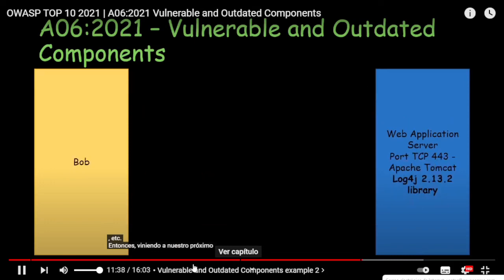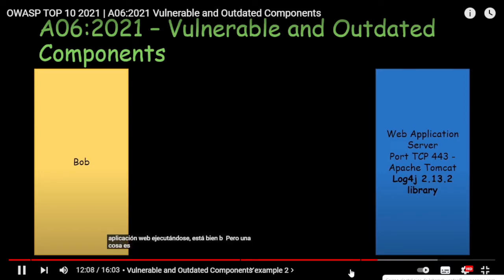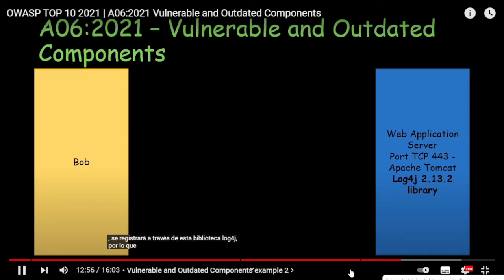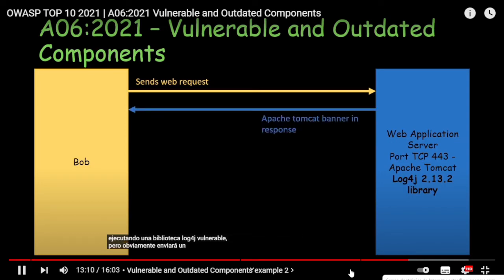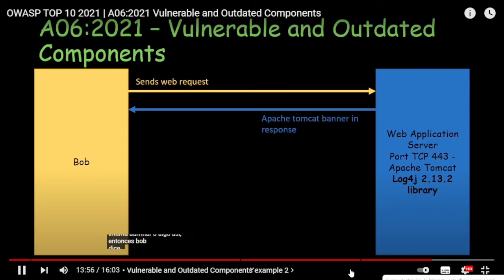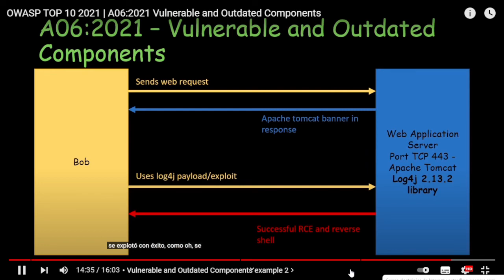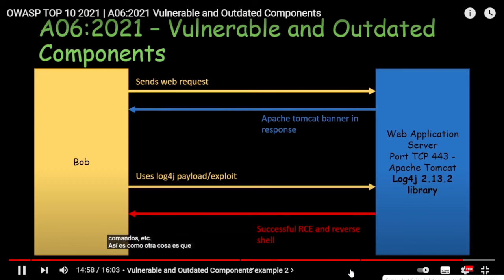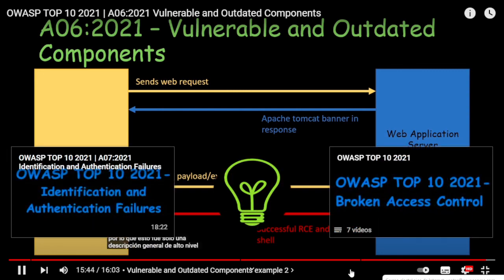OWASP A06 2021 Componentes Vulnerables y Desactualizados GRUPO 5 -CAEN